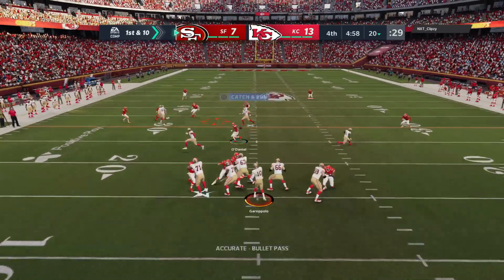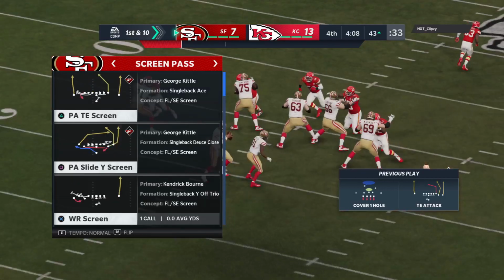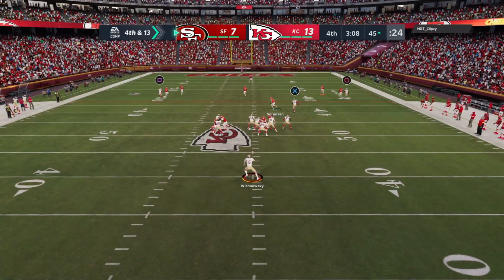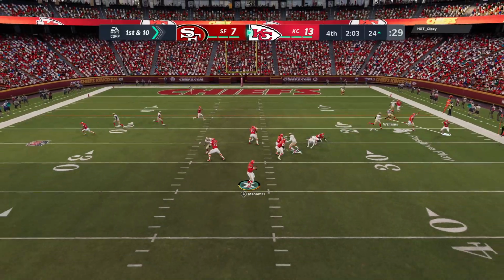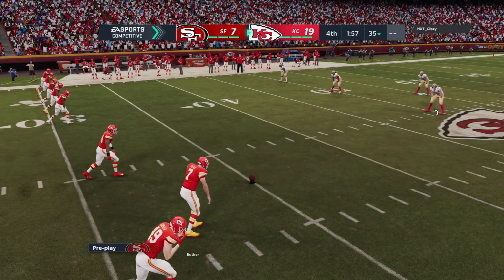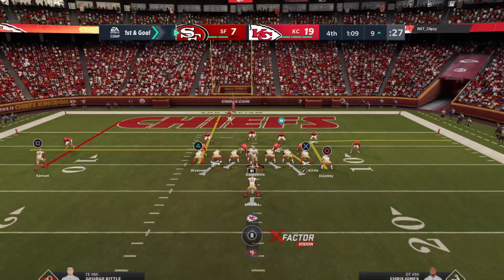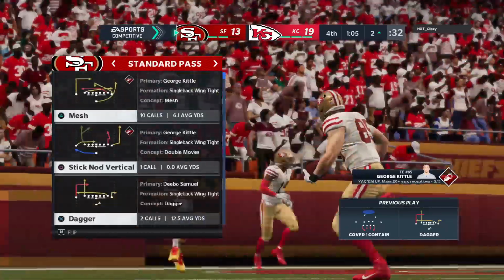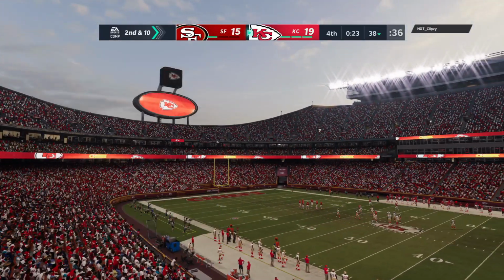Madden NFL 21 yall tthought l loss